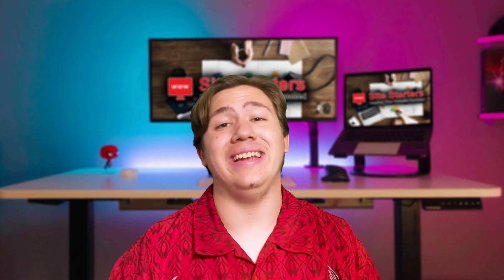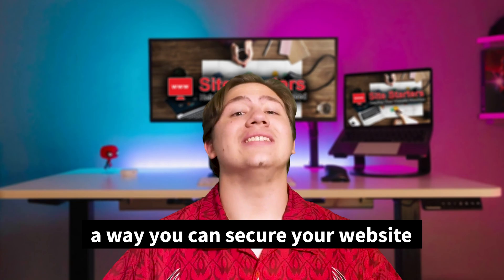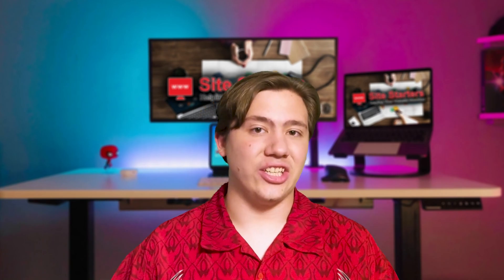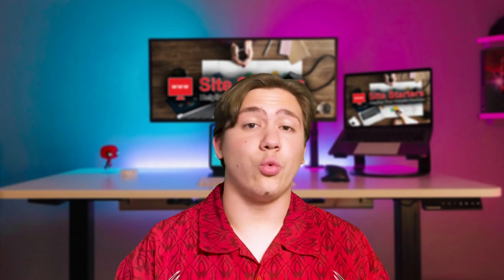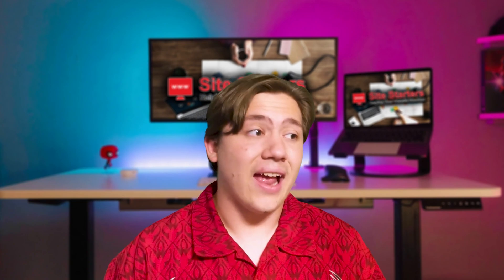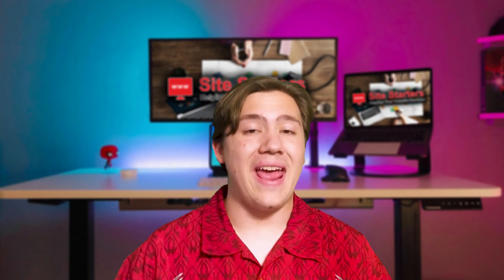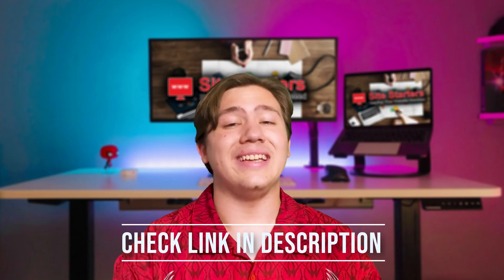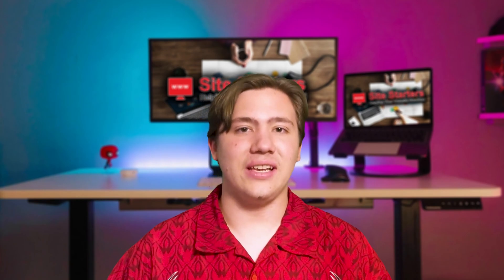What is an SSL certificate – Definition and Explanation 👇💥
What is an SSL certificate - An SSL certificate is a digital certificate that authenticates a website's identity and enables an encrypted connection.
---Timestamps---
00:00 Intro
00:15 What is an SSL Certificate
00:52 Why I recommend ssls.com
01:27 Outro

An SSL certificate is a digital certificate that authenticates a website's identity and enables an encrypted connection. SSL stands for Secure Sockets Layer, a security protocol that creates an encrypted link between a web server and a web browser.

Companies and organizations need to add SSL certificates to their websites to secure online transactions and keep customer information private and secure.

In short: SSL keeps internet connections secure and prevents criminals from reading or modifying information transferred between two systems. When you see a padlock icon next to the URL in the address bar, that means SSL protects the website you are visiting.

Since its inception about 25 years ago, there have been several versions of SSL protocol, all of which at some point ran into security troubles. A revamped and renamed version followed — TLS (Transport Layer Security), which is still in use today. However, the initials SSL stuck, so the new version of the protocol is still usually called by the old name.

In today's video, I wanted to really quickly tell you what an SSL certificate is and why you might need it for your website. Essentially, an SSL certificate is basically a way you can secure your website and make sure that any computers or people who try to access your website know that your website is secure, and isn't going to leak any info when they access it.

What this basically means is that your website, sometimes if it doesn't have an SSL certificate will be blocked by certain computers or browsers. And because of this, pretty much every website is required at this point to have an SSL certificate. Now, if you're looking for an SSL certificate, there's a really good provider I recommend actually called SSL els.com is just s SL s.com. And the reason why I recommend them is they're super, super cheap.

And actually one neat thing about SSL comm is the fact that they actually let you use an SSL and secure your website before paying it's a really unique trial method. But that is basically just what SSL are, why you might need them and why it's definitely a good idea to get one so thanks for watching and I will see you in the next video.

Please give my video  a big thumbs up